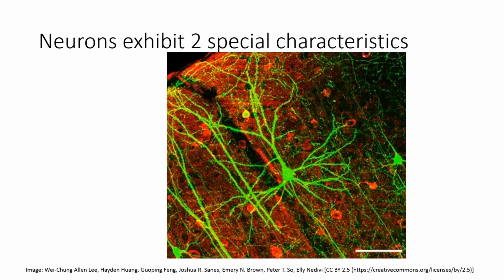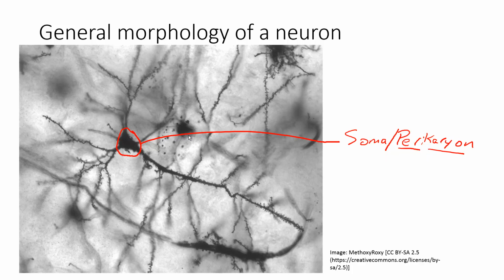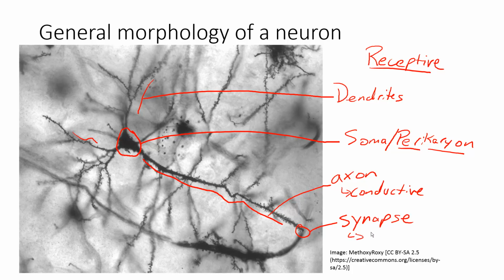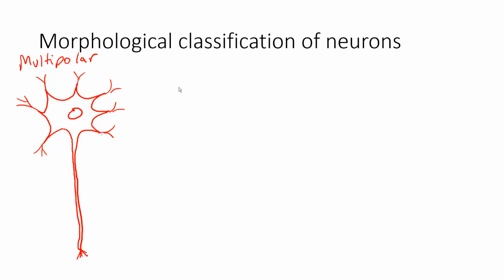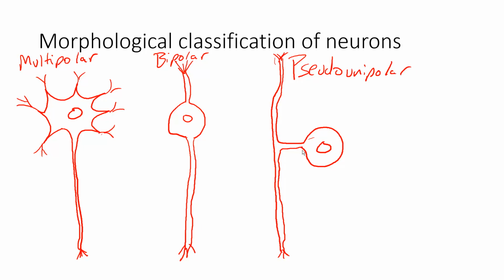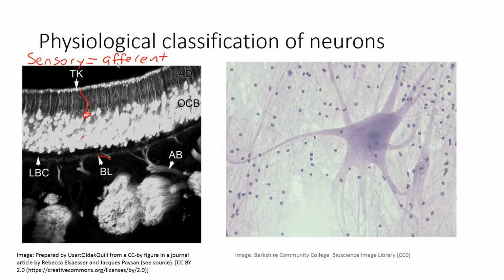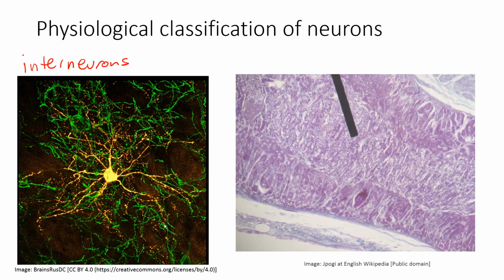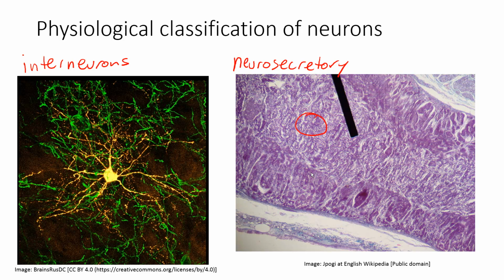HSCI 4590 Histology--Neurons